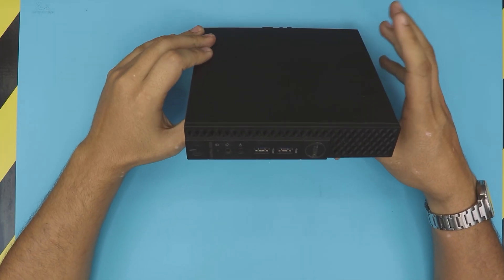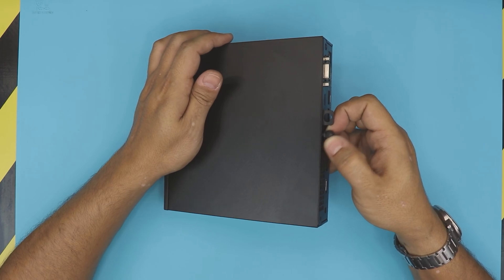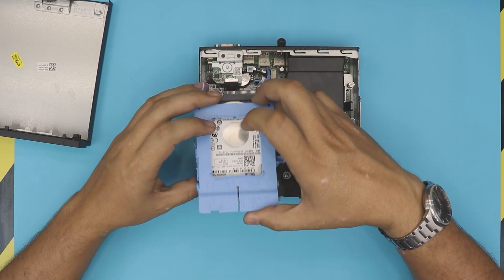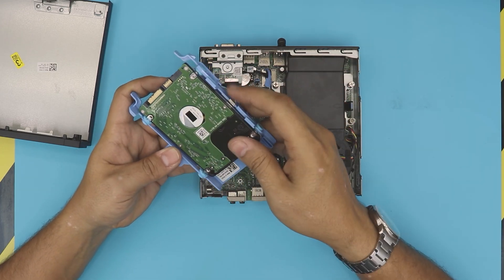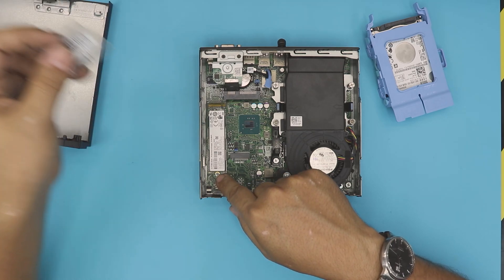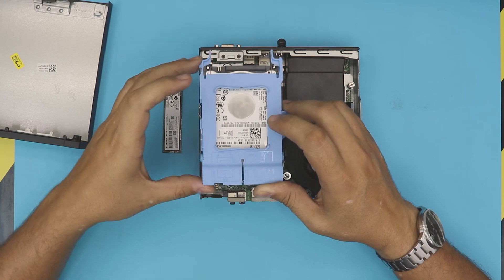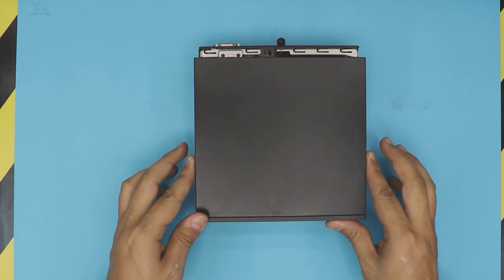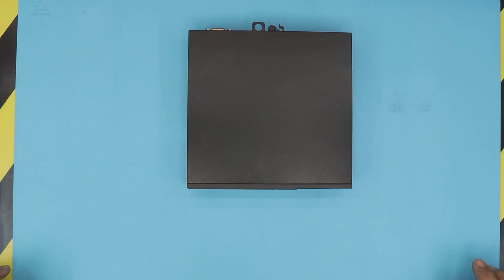Dell Optiplex 3050 Mini Pc SSD NVME / Hdd UPGRADE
In this video i will show you how to UPGRADE RAM for  Dell Optiplex 3050 Mini Pc STEP By STEP.

🔵 Dell Optiplex 3050
🔵 m.2 1tb ssd NVME
🔵 1TB SSD SATA

🔵 16GB RAM

› Bitcoin: 18hcxrq3tgSdLPfKMETsVjUDVKY6ZQmyDz
› Bitcoin Cash: qp280zsc88t7jqtf8tc2sqawamujlf9vpcv685ug2l
› Ether: 0xac3194010D46f256A6F63E5794336C396C08ebC0